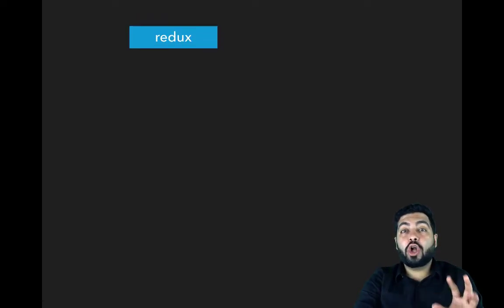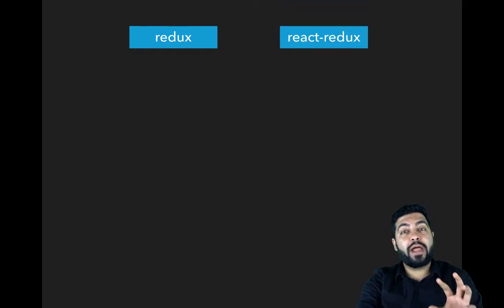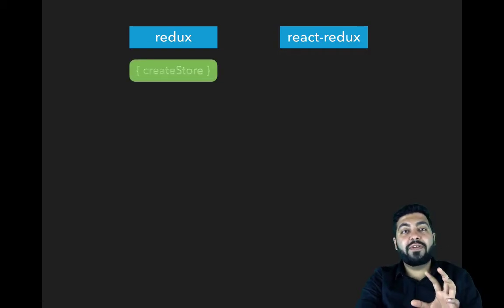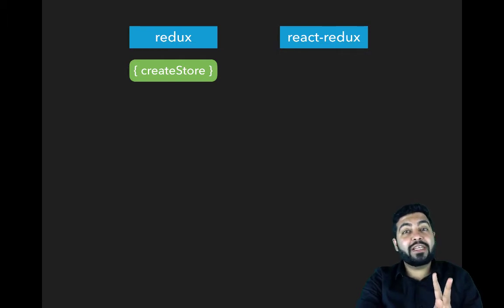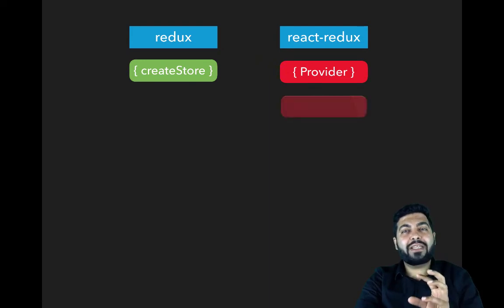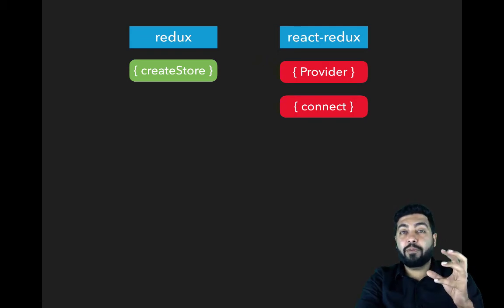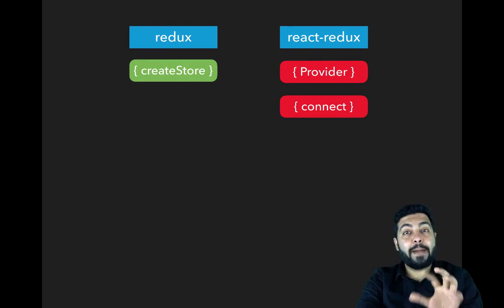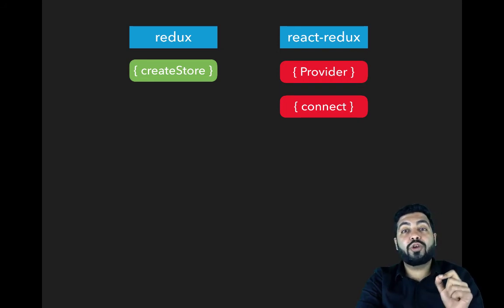Redux JS - Learn to use Redux JS with your React JS apps! - Simple Mathematics App - Part 8